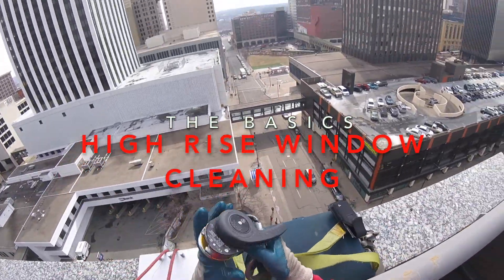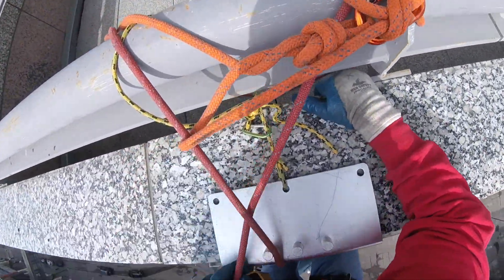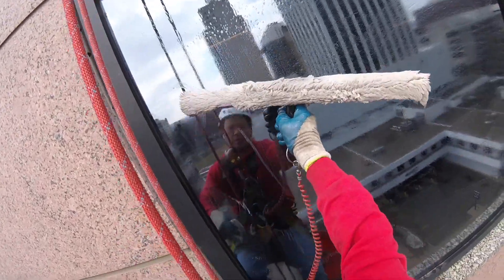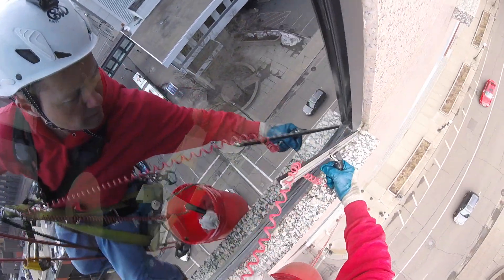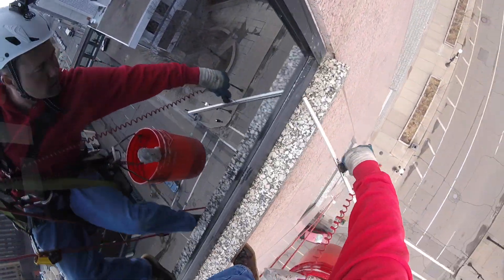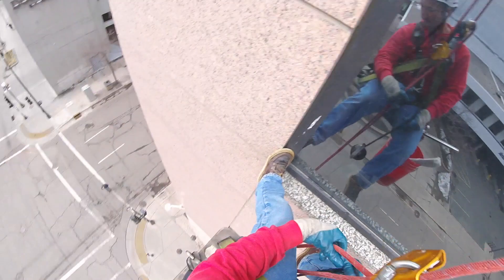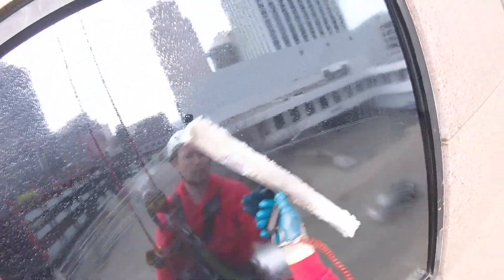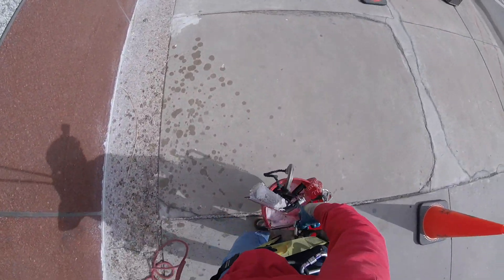High Rise Window Cleaning Basics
This video is about High Rise Window Cleaning Basics. The high rise window cleaner works with the best views in the city. When working as a high rise window cleaner the worker is always thinking one step ahead of their movements. Lets look at the Petzl ID as a descender and the Petzl ASAP as a rope grab/fall arrester while washing windows on high rise buildings. The process and pattern in conjunction of this rope descent system and the applicator, squeegee and suction cup working together for seamless, smooth and efficient process to increase worker productivity.